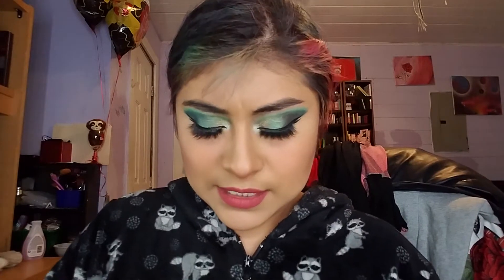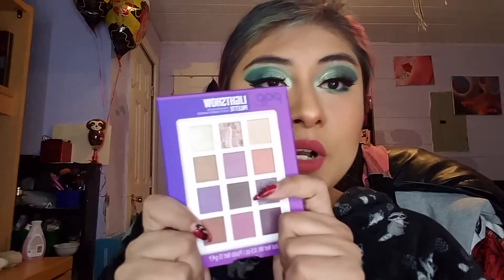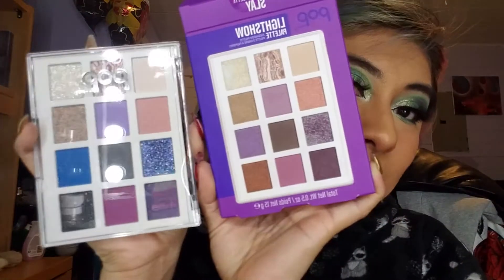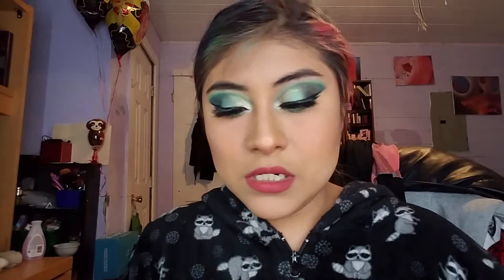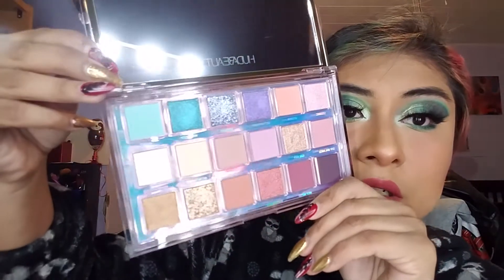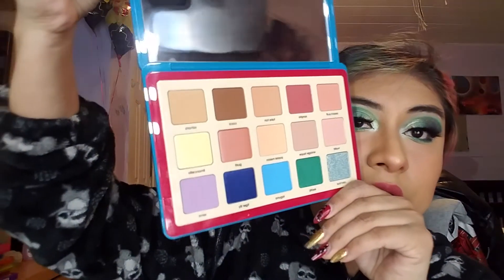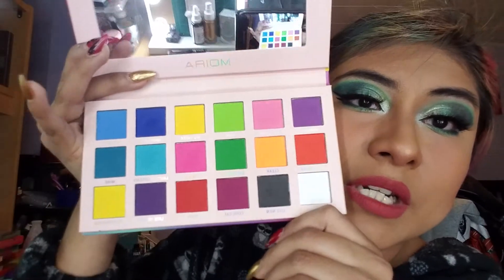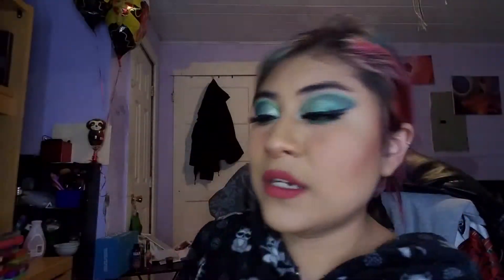Going through my new unused makeup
Hello everyone! Today I thought I'd show you which palettes I have but haven't had a chance to to do a look with.

Main squeeze - colourpop
Light show - pop beauty
Dare to be bright (3) - beauty creations
Animal crossing - colourpop
Christmas collection - lurella
Berries - hank and Henry
Pinky promise - violet voss
Tie dye 4 - violet voss
I love u cherry - violet voss
Mercury retrograde - huda beauty
Tropic palette - natasha denona
Love palette - natasha denona
Whale song - menagerie
So jaded - colourpop
Aurora - alter ego
Artemis - alter ego
Colourpop she's a rainbow palette
Dreamscape - moira cosmetics
Cartagena - nomad cosmetics
Fruity kitten - winki lux
New romantic - beauty bay
Nikita - morphe
Sunset horizons - beauty bay
Blends - blend bunny cosmetics
Feral - menagerie
Fearless heart - moira cosmetics
The sweet pinks - juvias place